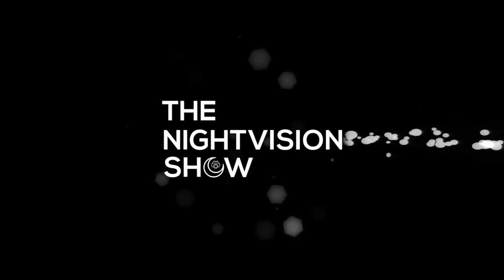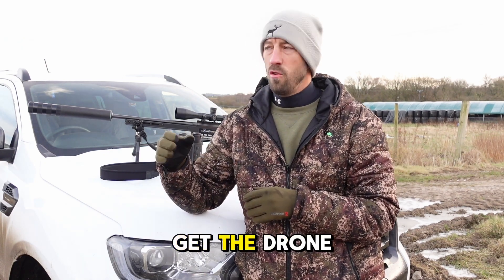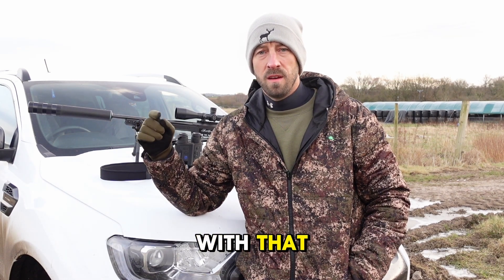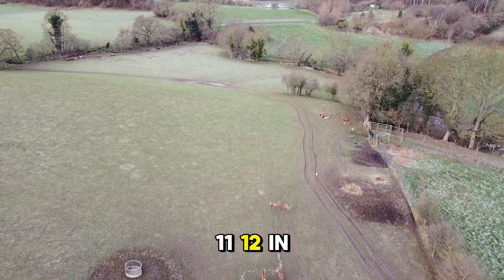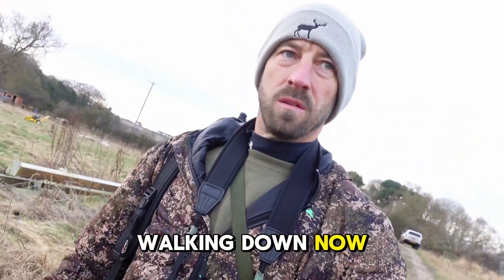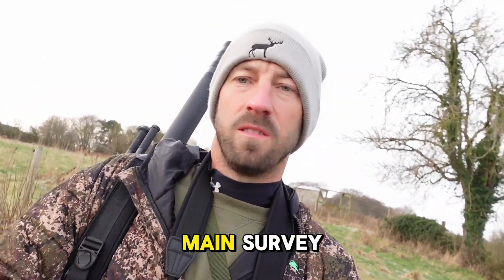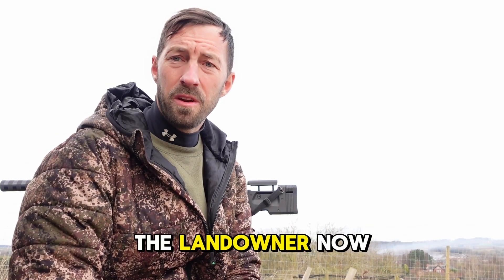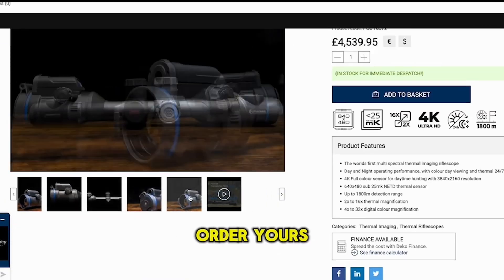Thermal Deer Surveys with the Pulsar Merger XL50 Thermal Binoculars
Tim is on the Deer Farm carrying out a thermal deer survey, where a tree has downed a fence and various deer have escaped the farm.

The owner also wishes a survey to be carried out for a deer count on his red population to ensure that none are missing.

Tim showcases how a drone is effective in this application along with a good quality thermal imager such as the @PulsarVision Merger XQ35 LRF.